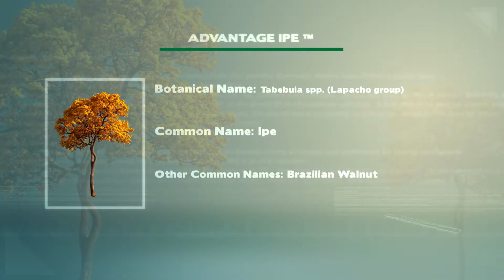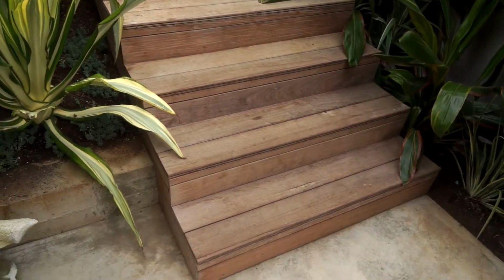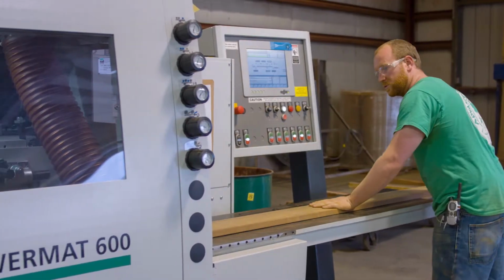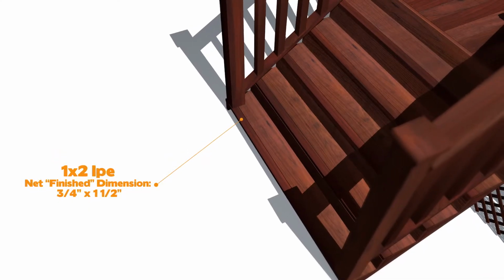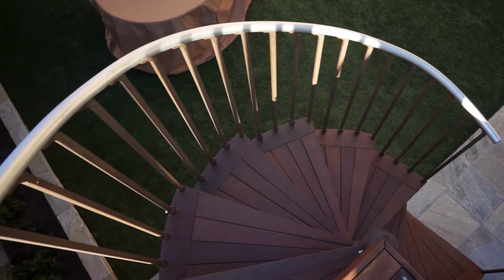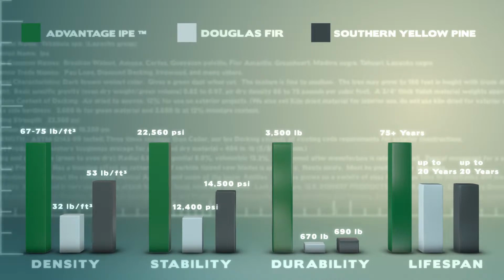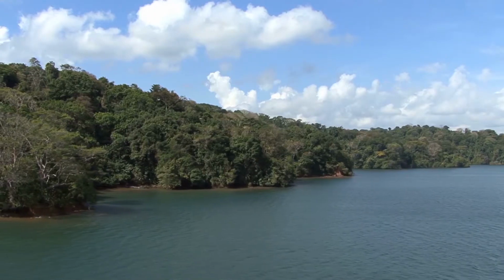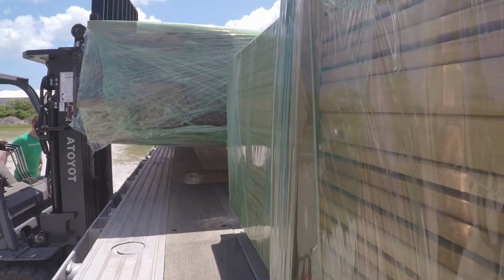1 X 2 Advantage Ipe™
Hardwood decking, deck tiles, live edge slabs, and more. We ship directly to your home or job site worldwide.